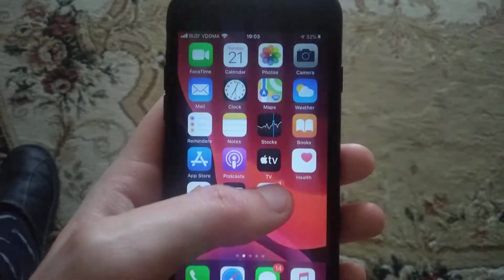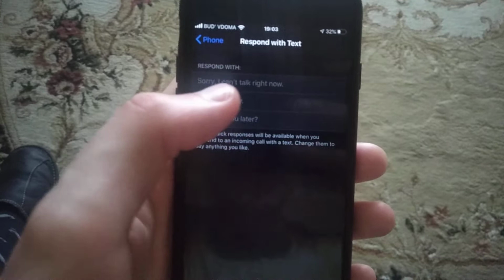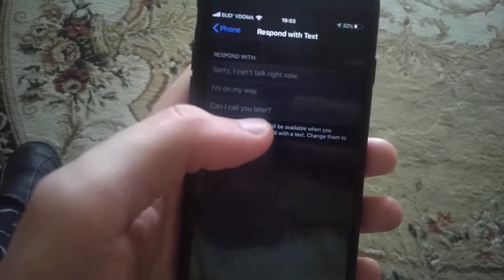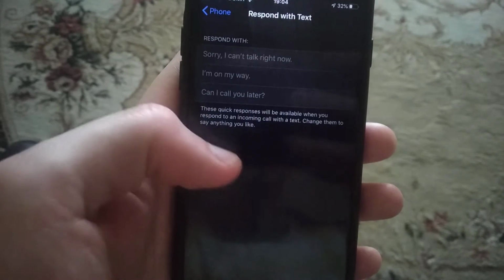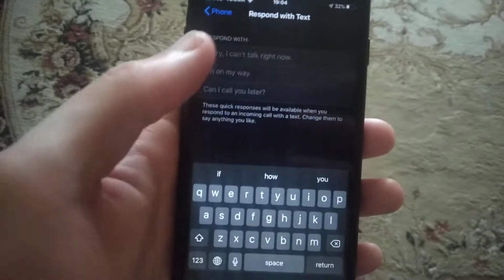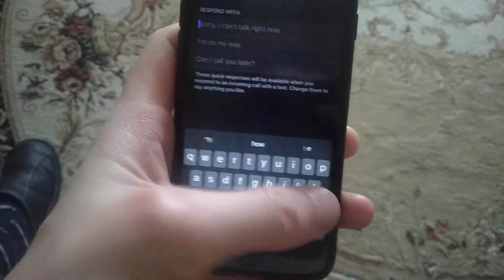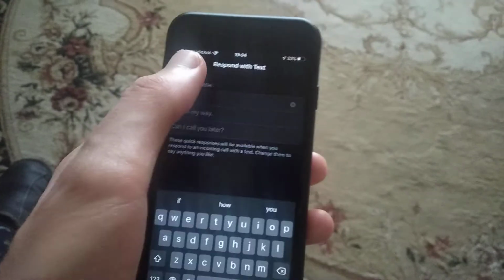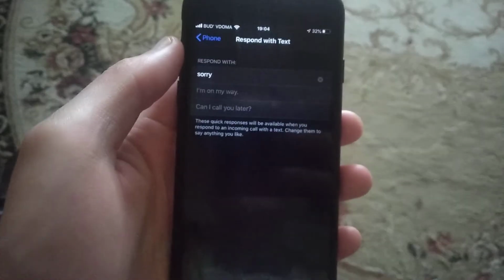Change Respond With Text In IPhone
If you don't know how to Change Respond With Text In IPhone, this video is for you.